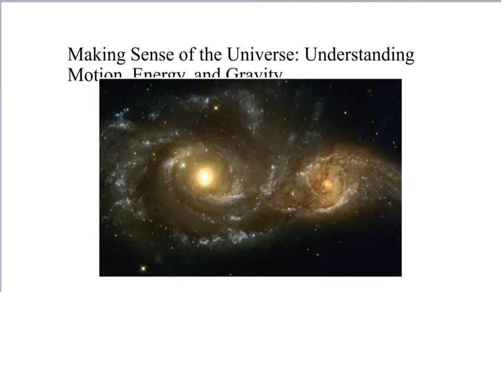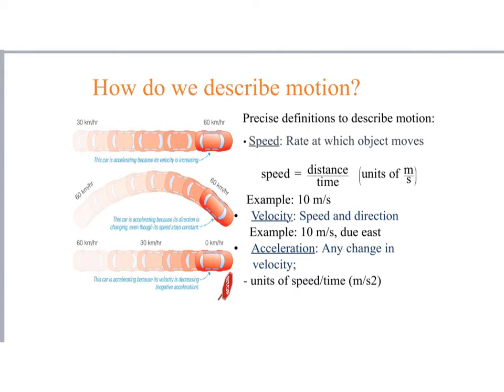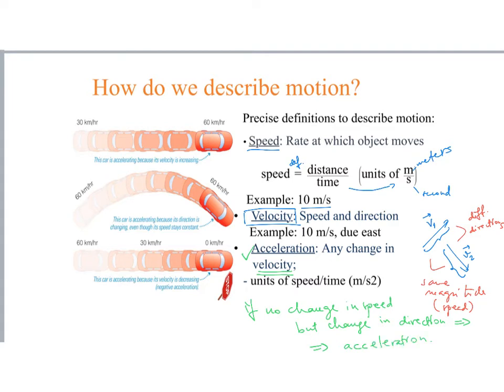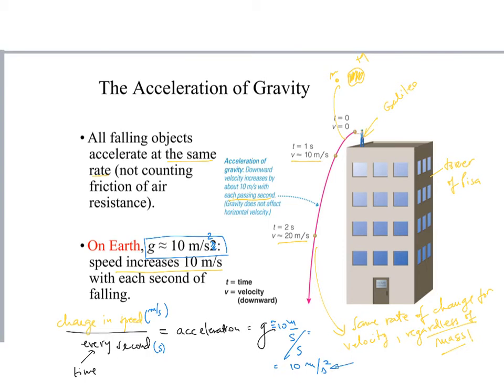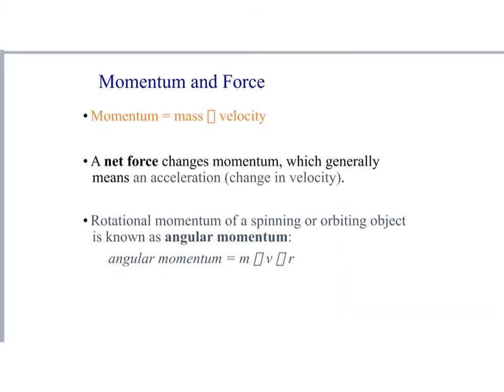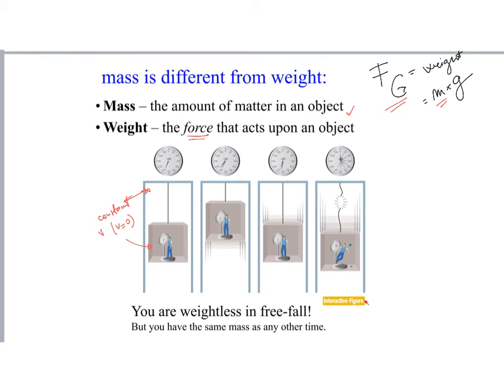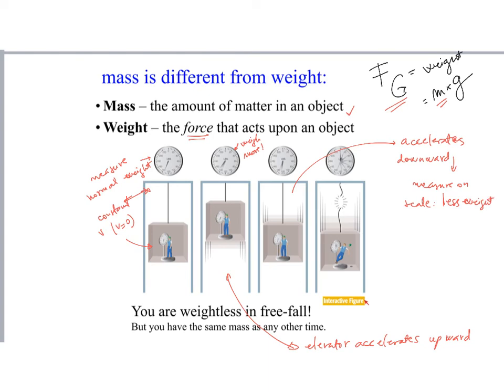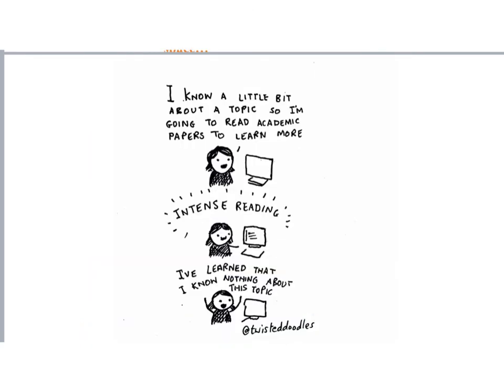Motion and weightlessness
Some basic physics about how things move and why, especially under the effect of the force of gravity